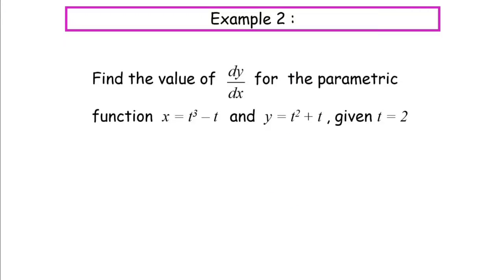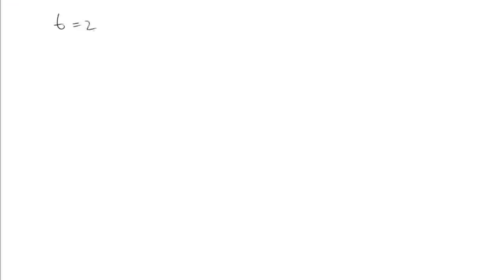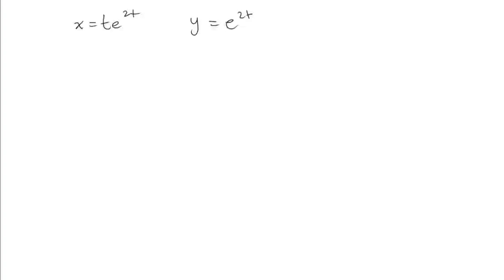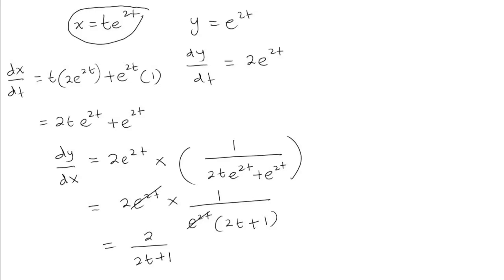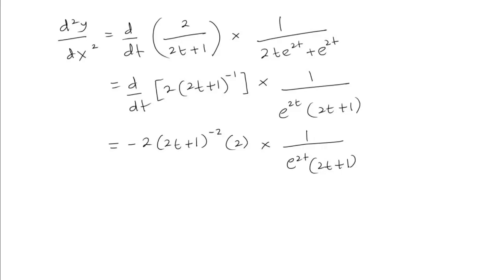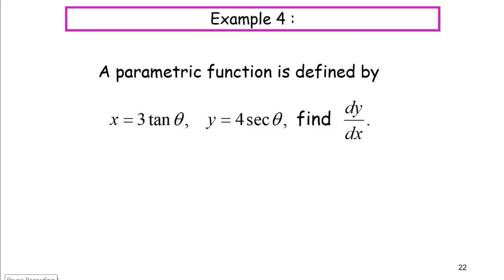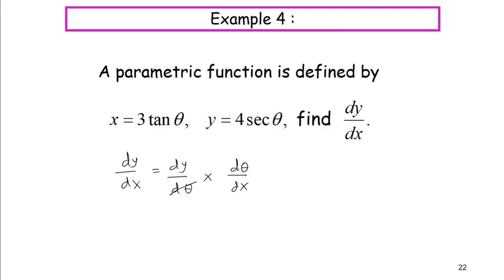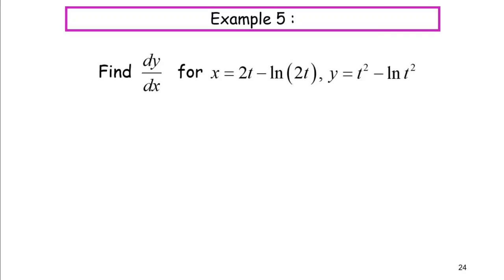Chapter 9 | 9.5 (a) Parametric Differentiation (2/2)